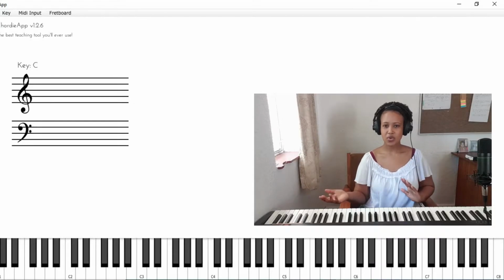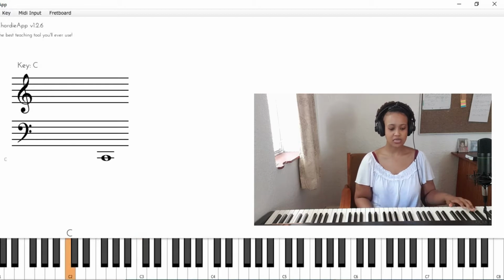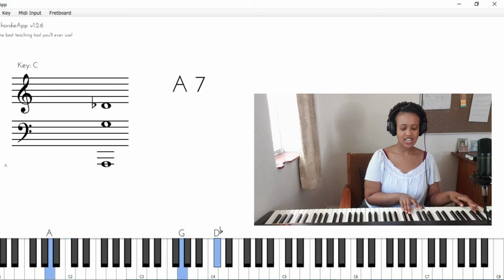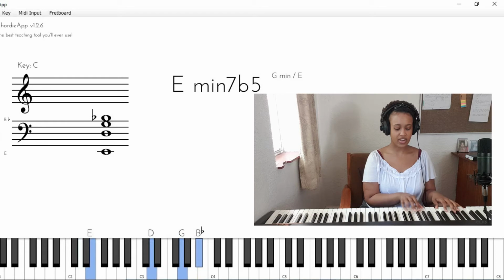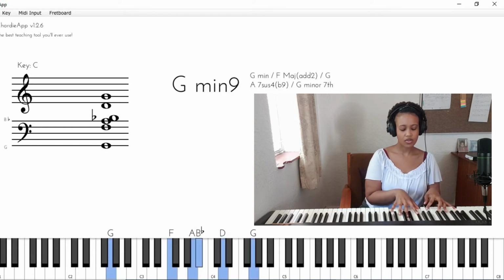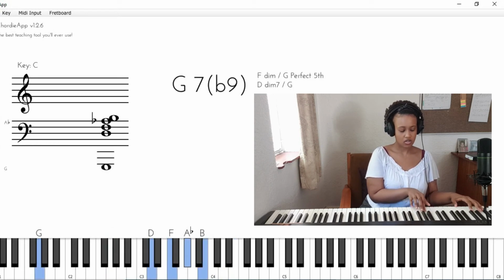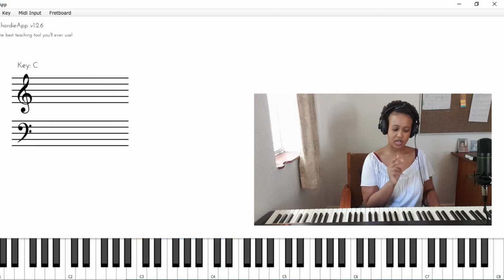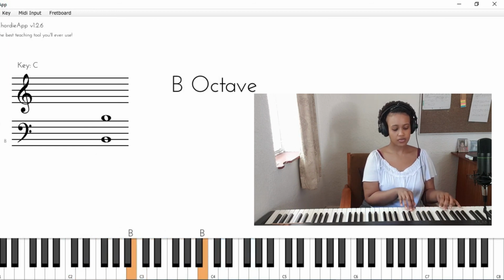Chord substitutions for NTYILO NTYILO || For Beginners